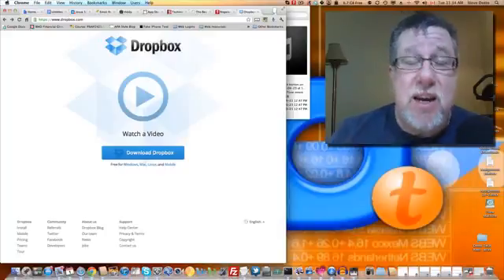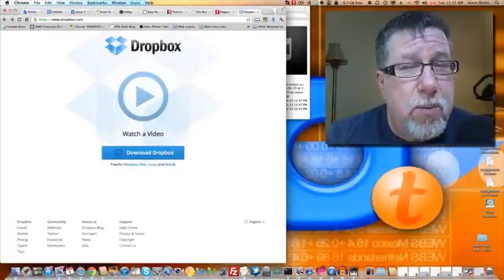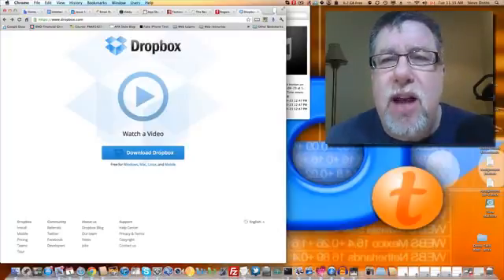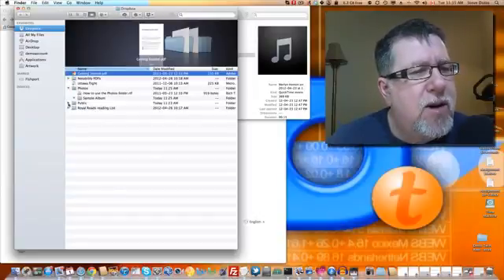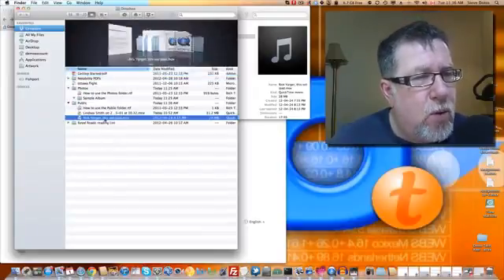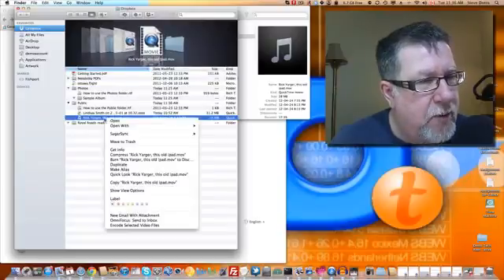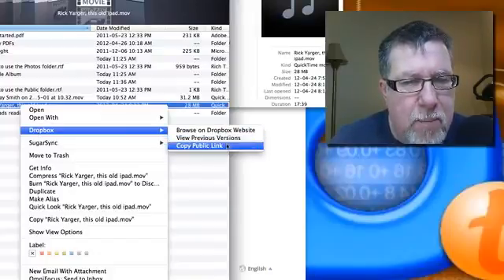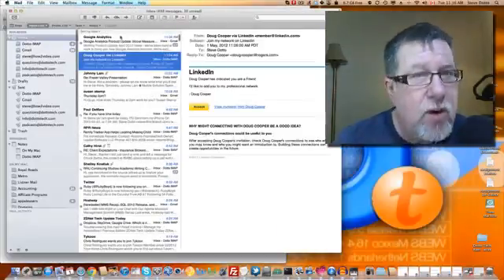Dropbox file sharing394